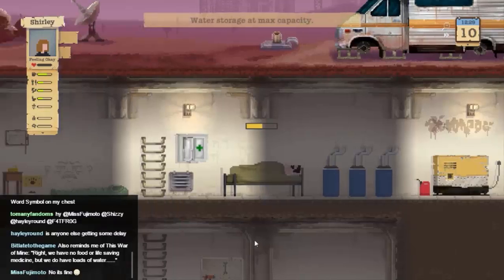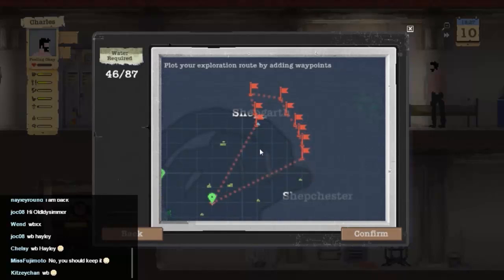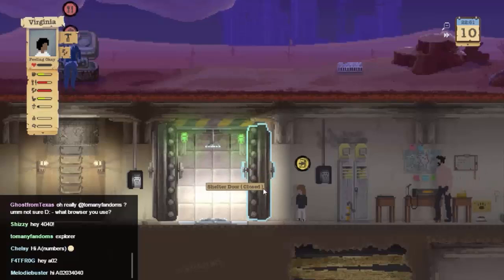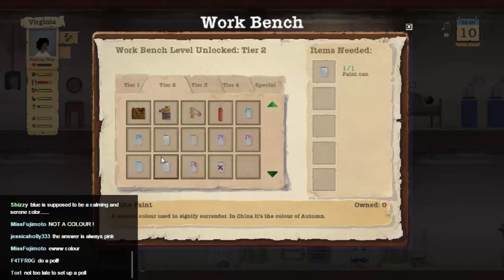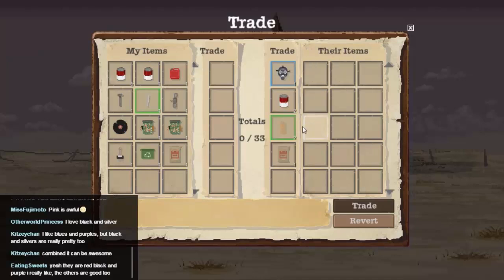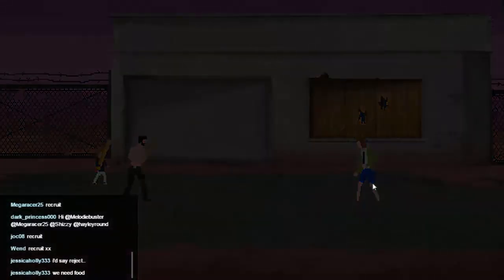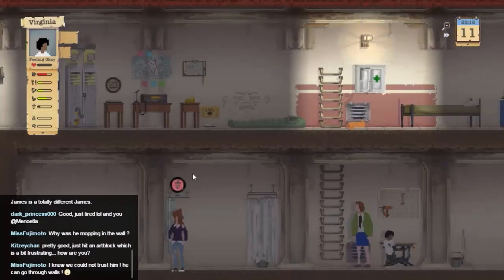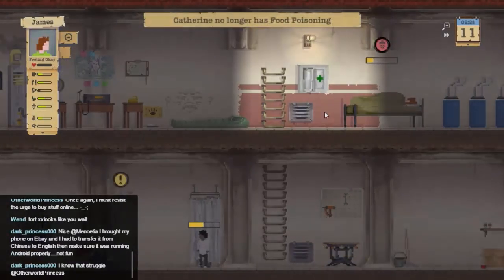Sheltered (Alpha Build) Episode 6 - Water!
Water becomes an issue as the expeditions get longer. Rain has never seemed so nice!